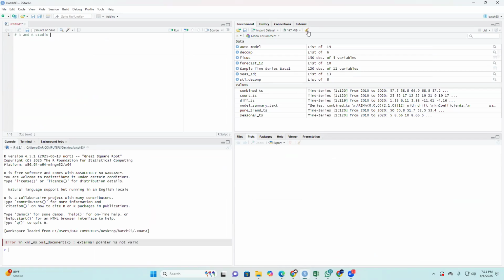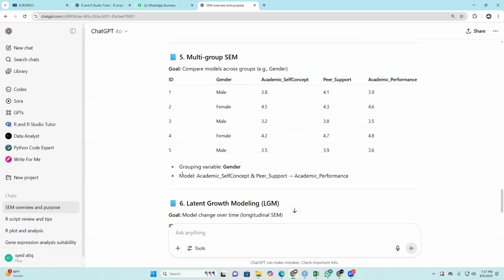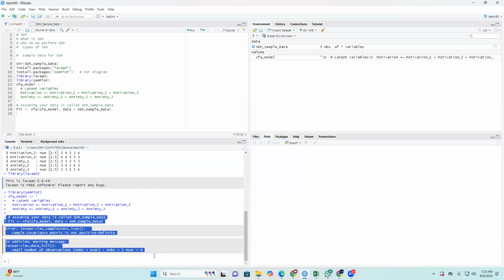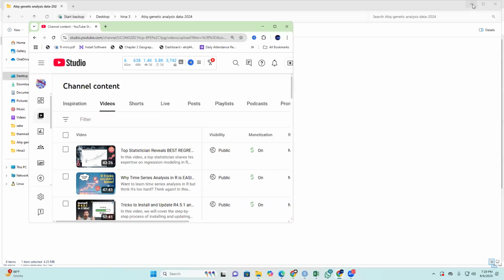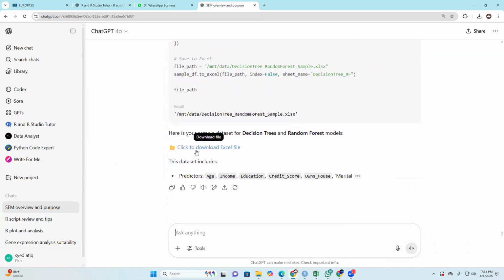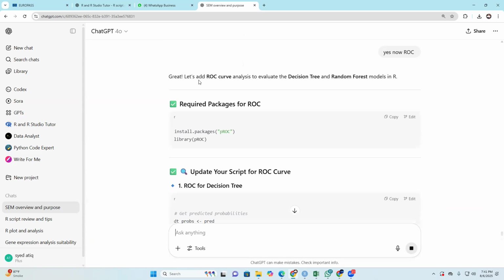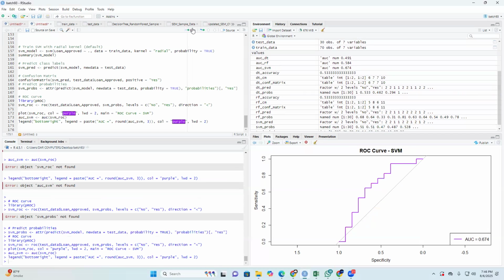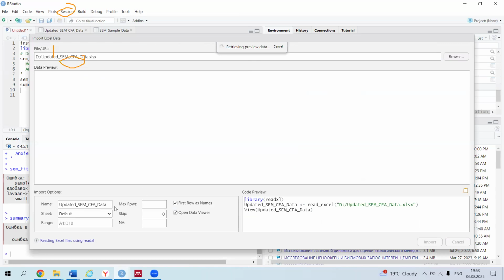Decision Trees, Random Forest, SVM in R